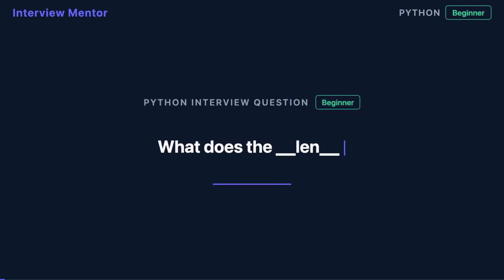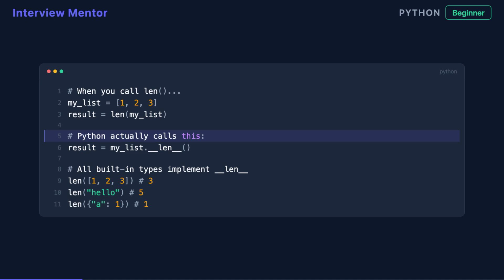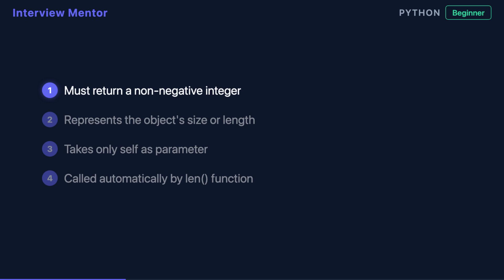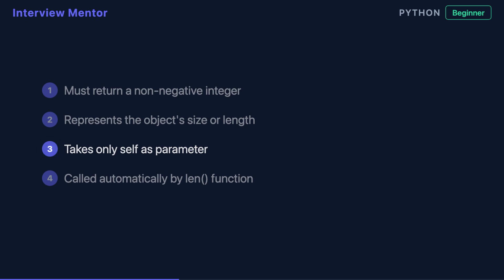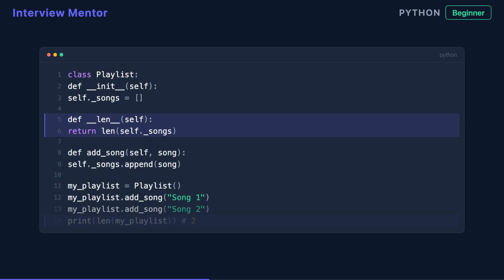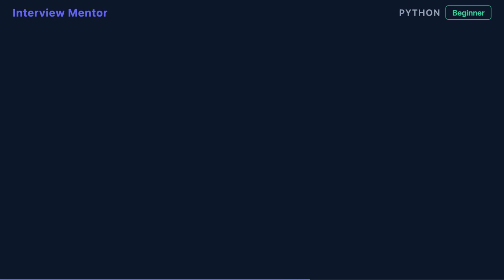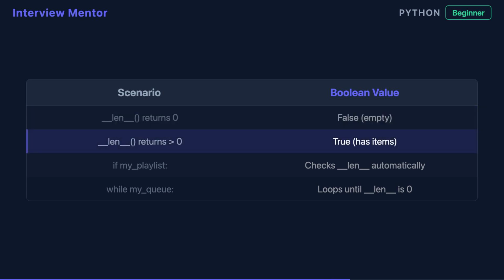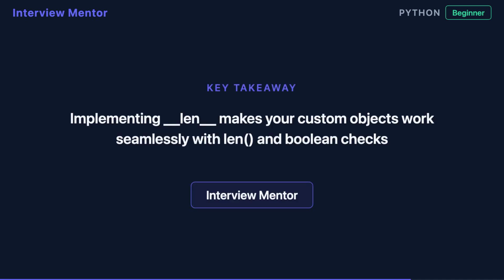Python __len__ Method Explained in 90 Seconds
Learn what the __len__ magic method does in Python and how it enables the len() function to work on custom objects. We'll cover return requirements, practical examples with a Playlist class, and the bonus truthiness feature that makes your objects work naturally in boolean contexts.